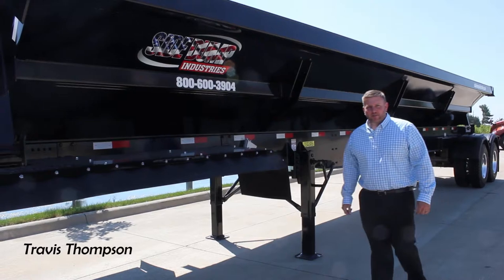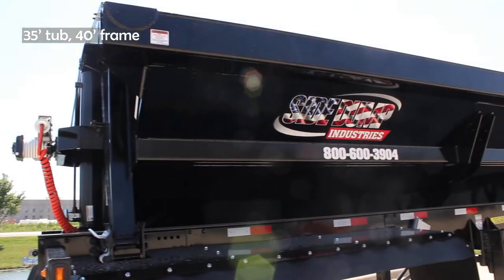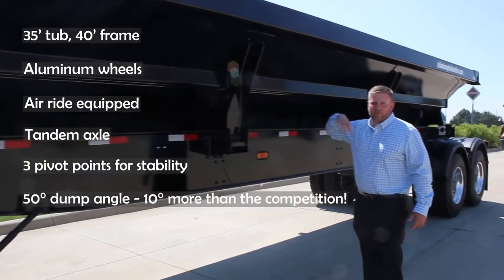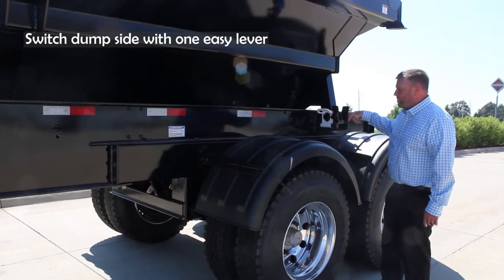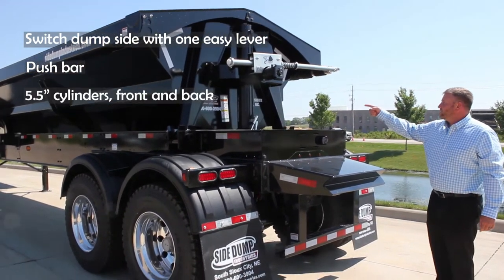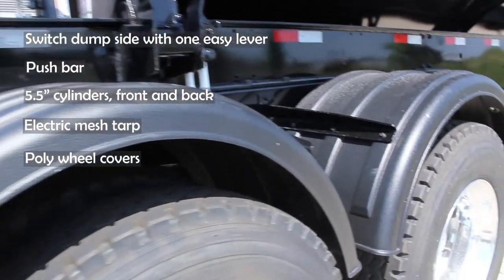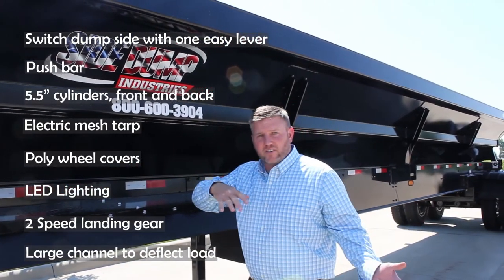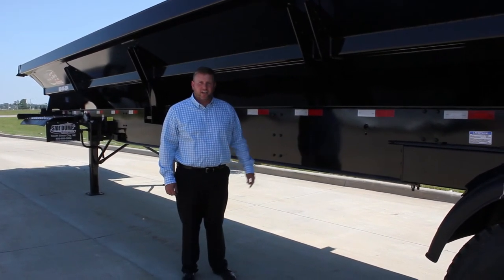Thompson Introduces Side Dump Industries Trailers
In case you missed it... Thompson is back in the trailer business! Our first Side Dump Industries trailer has hit the lot and is ready to go to work for you. These are just a few of the many features that set these side dump trailers apart. Come check it out today, or learn more on our